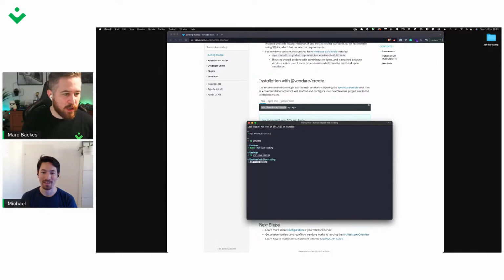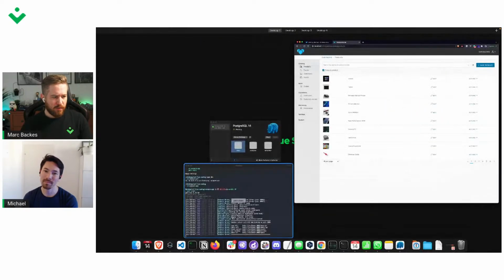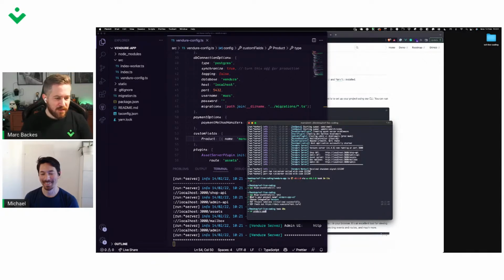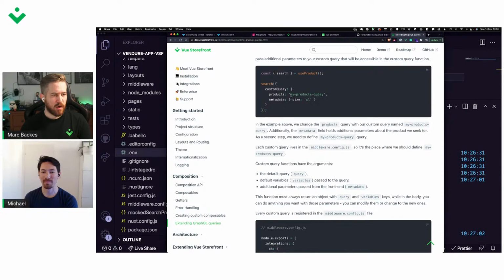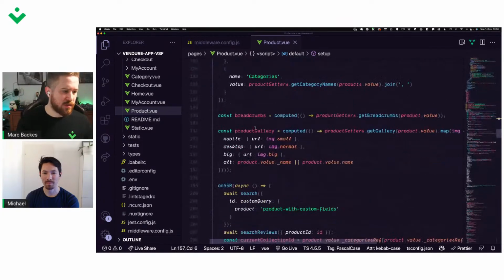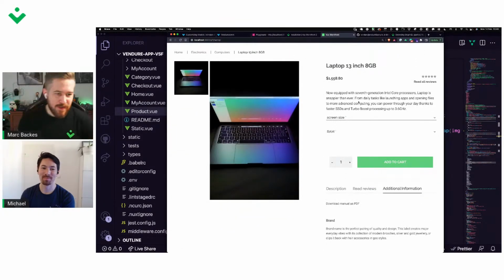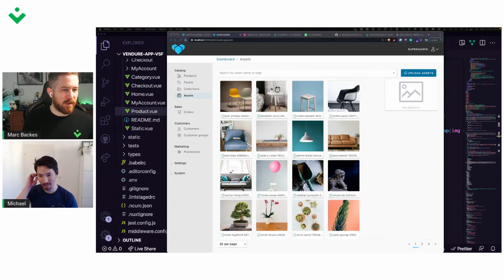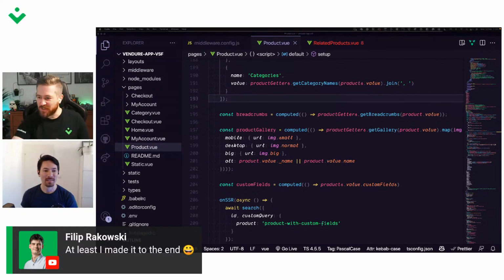Live Learning #1 - Vendure Integration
In this episode, we are going to take our Vendure integration for a spin.
With me, there will be Michael Bromley, founder of Vendure to say a few words to the integration and help me navigate it.